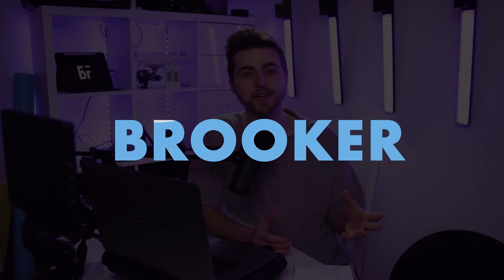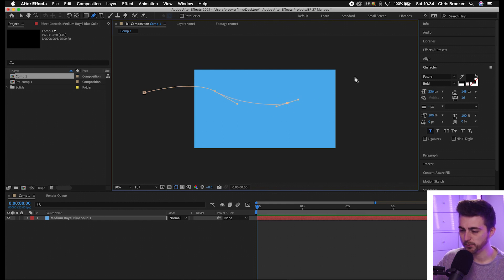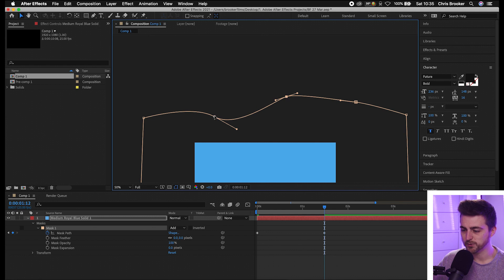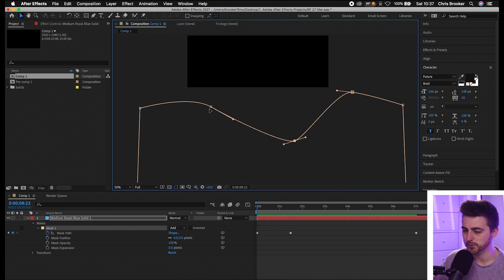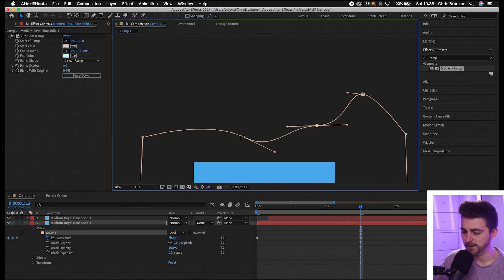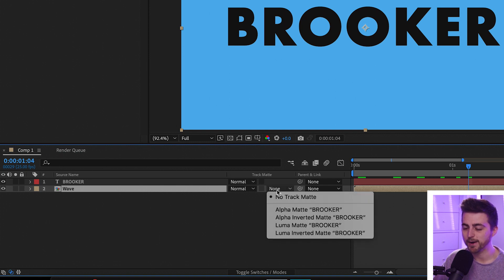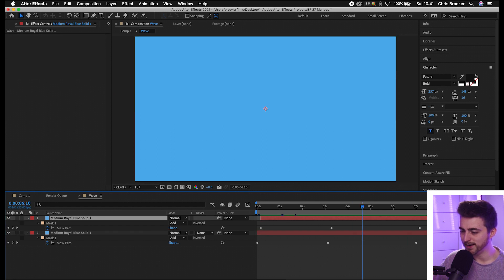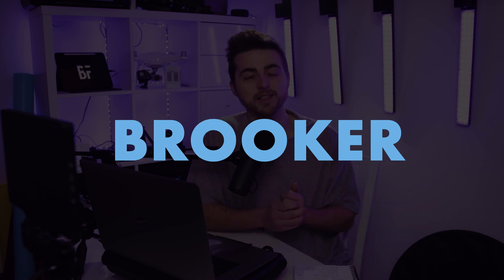Liquid Text Animation in After Effects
Liquid text is an awesome, yet easy to create text effect in After Effects.